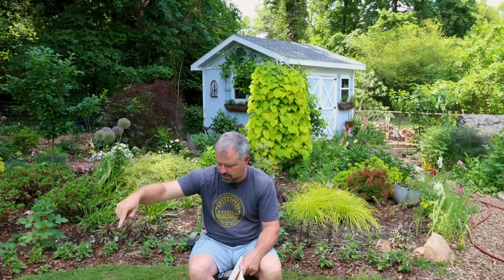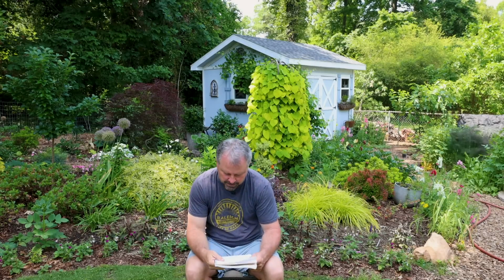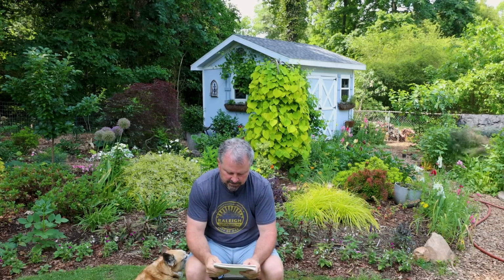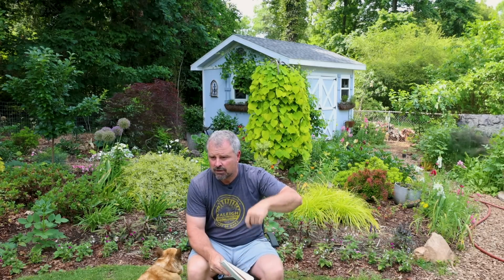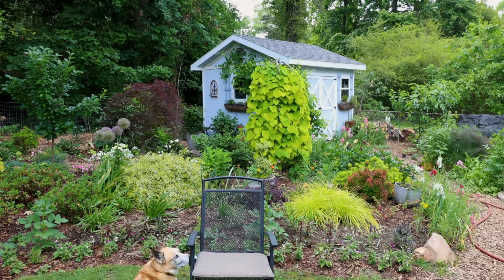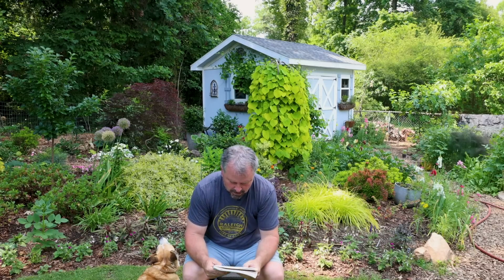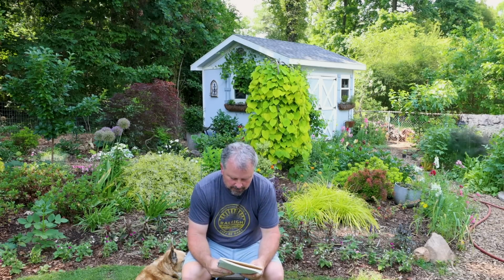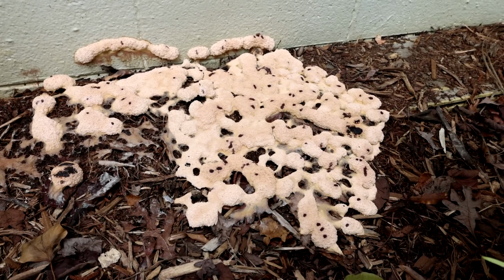Garden Q and A - Chemical Damage, Moving Hosta, Playlist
Garden Question and Answer - In this video I answer gardening questions that were asked in last week's garden and landscape question and answer video